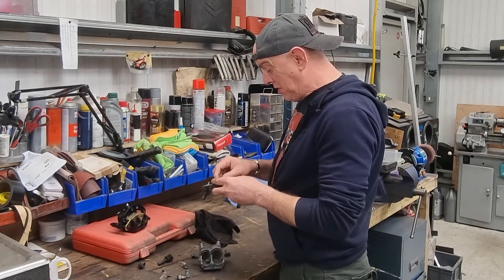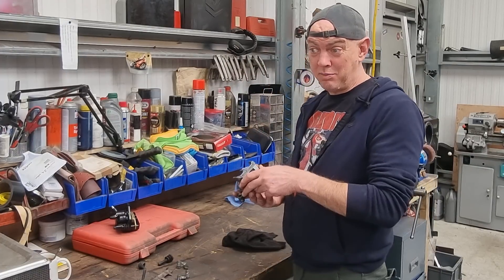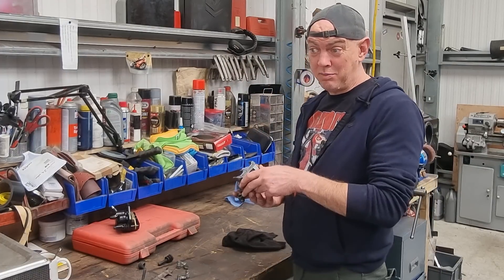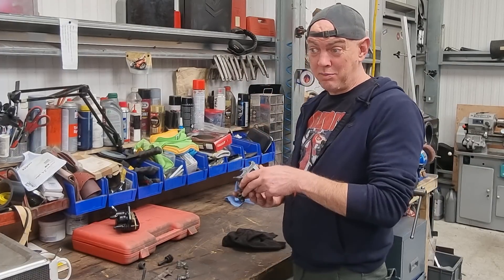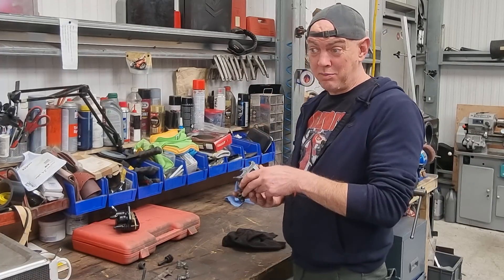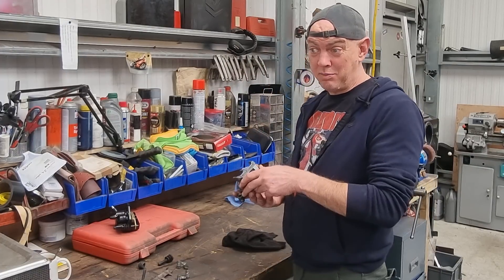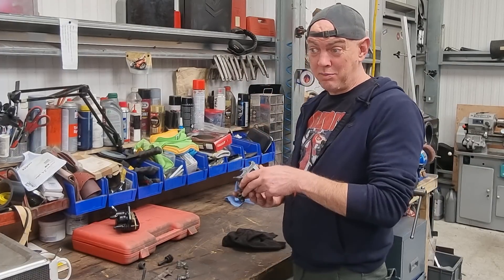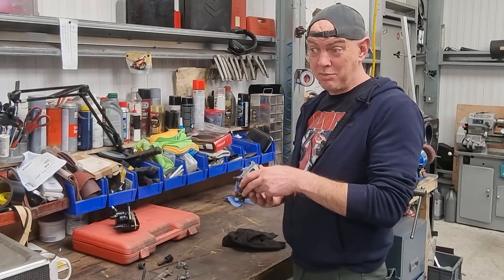Sorting out the brakes - 1990 Kawasaki ZZR1100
Obviously I'm going to need brakes on the 1990 Kawasaki ZZR1100 and these ones look a bit ropey... Time to try and sort them out...

Some are free to download whilst others you have to pay for, but they're well worth checking out as you're bound to find what you're looking for.

Title: Funk Cool Groove
Type of music: Funk
Mood: Happy